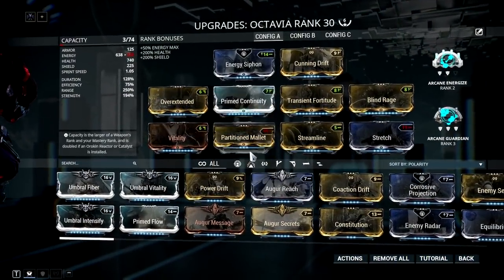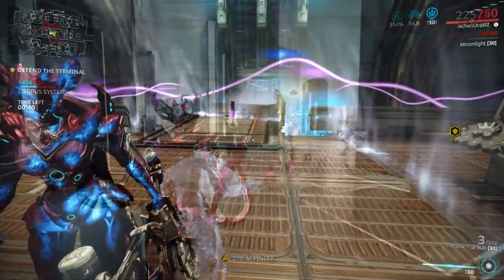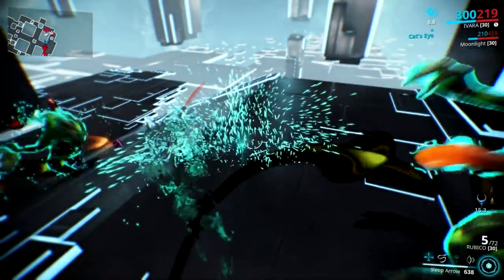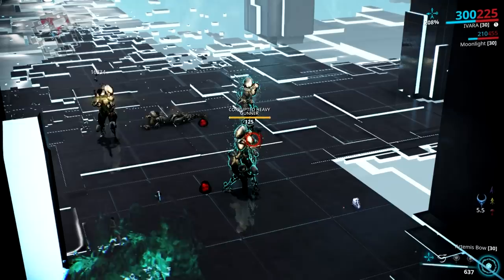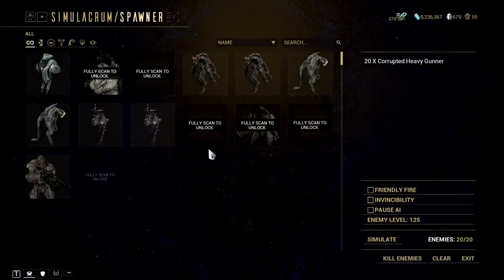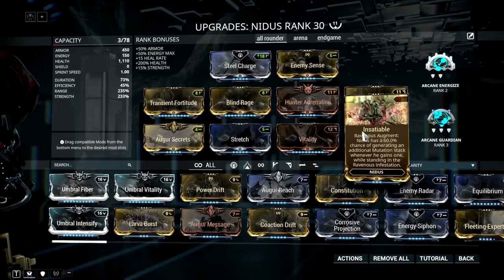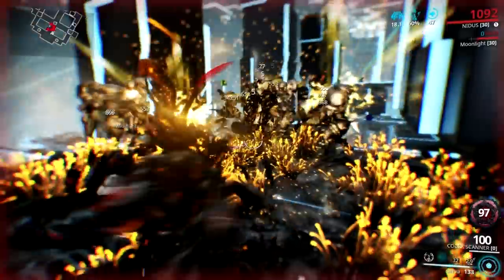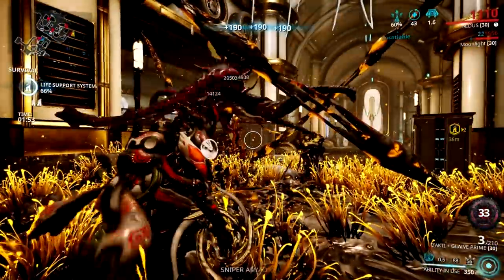Warframe 4 New Augments: Empowered Quiver, Insatiable, Partitioned Mallet & Warding Thurible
Warframe 4 New Augments: Empowered Quiver, Insatiable, Partitioned Mallet & Warding Thurible + Builds

CREDITS

ABOUT WARFRAME

It's latest update is called The Sacrifice, a main quest that follows the Operator in their search for the Lotus, who has been taken by Ballas for unknown reasons. They are aided by a new Warframe, Excalibur Umbra, who possesses unusual abilities and has strong ties with Ballas.

The quest was first teased at TennoCon 2017 and was teased on the WARFRAME site. The Sacrifice was released on PC June 14, 2018 with Update 23.0.